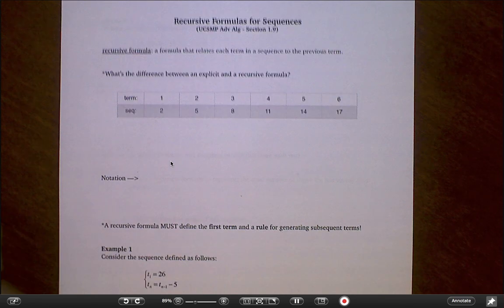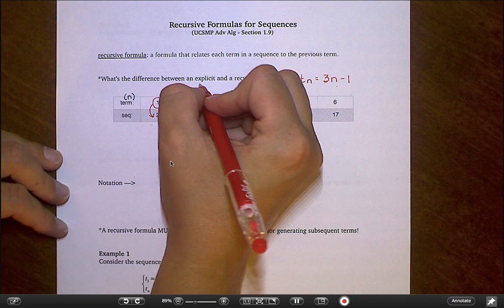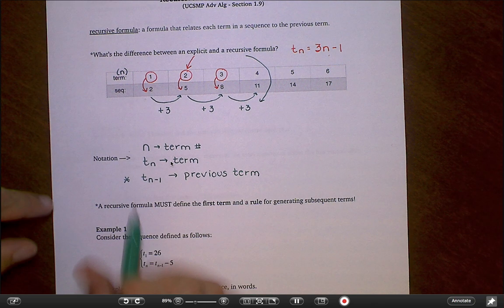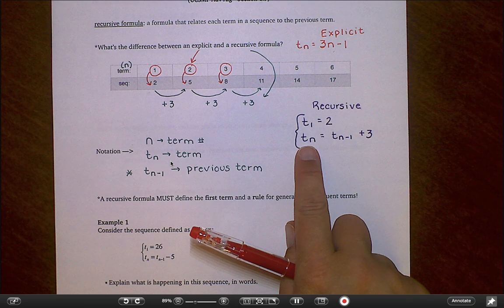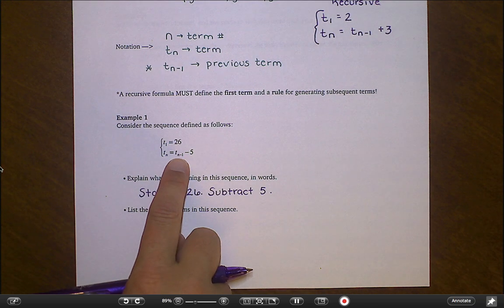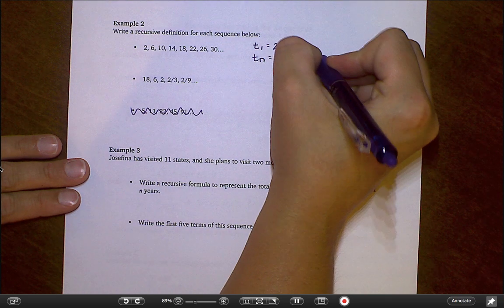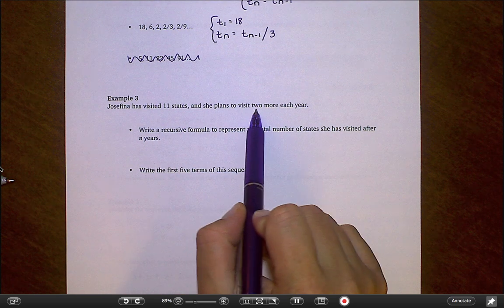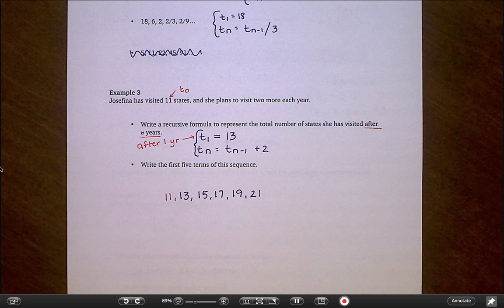Recursive Formulas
Alg 1A
Section 1.9